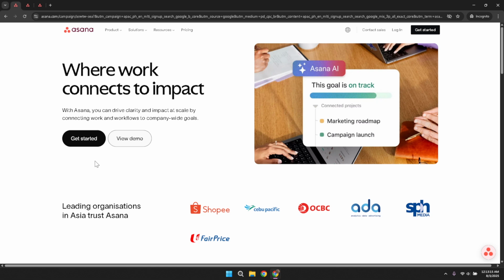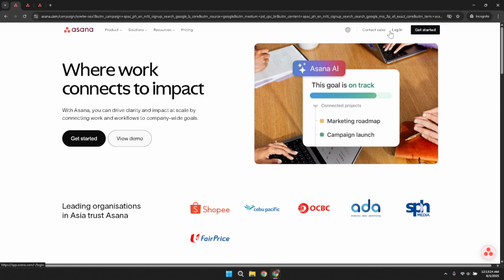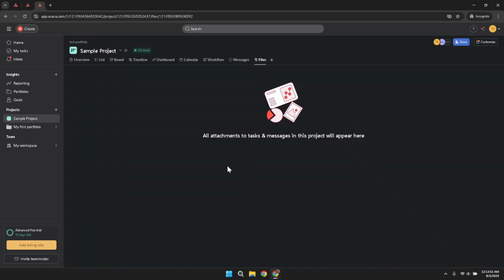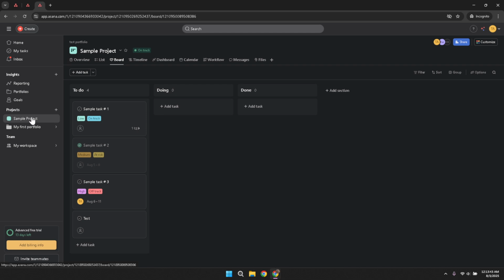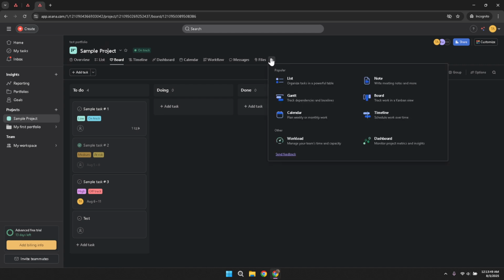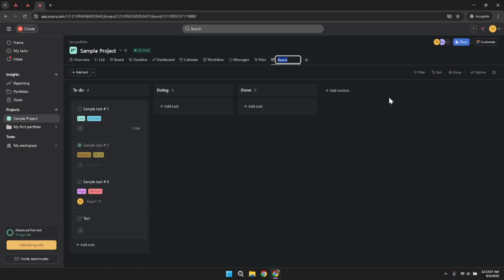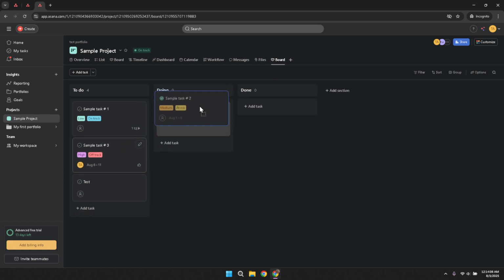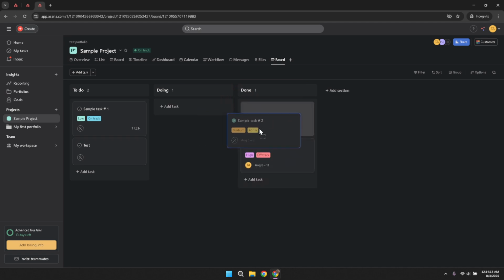How To Use Asana Board View [2025 Guide]